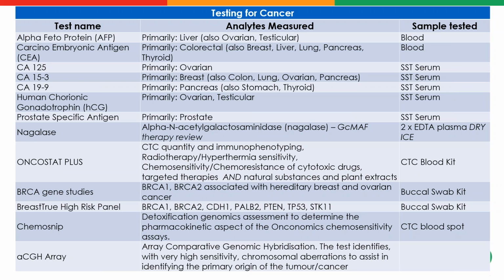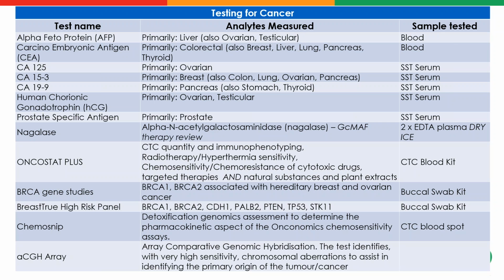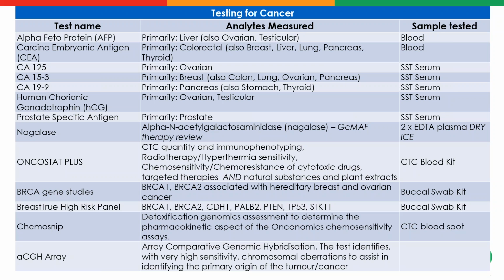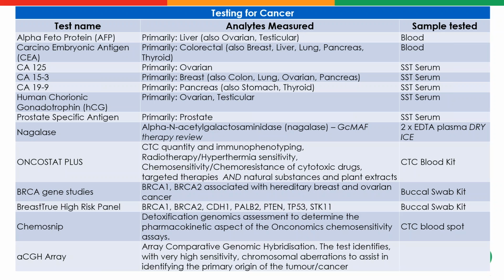Testing for Cancer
Testing for Cancer by Vanita Dahia